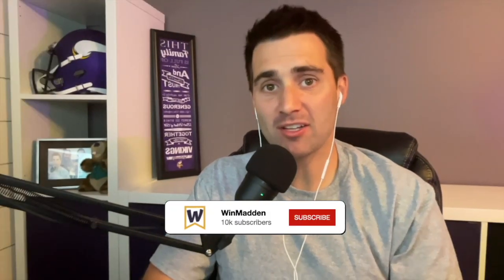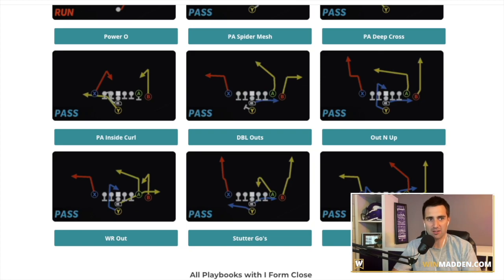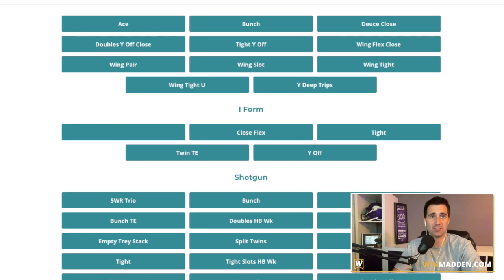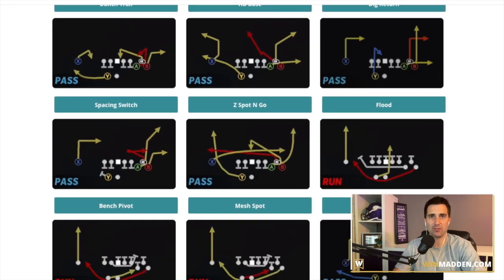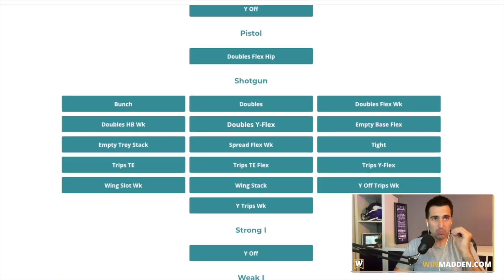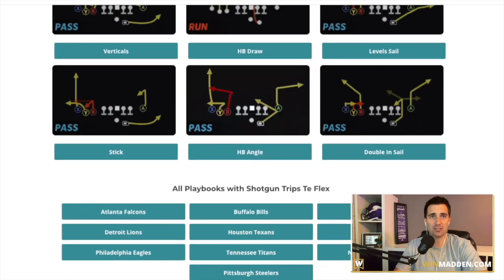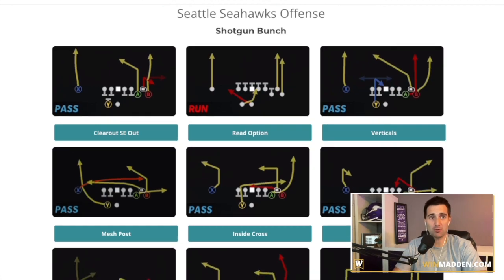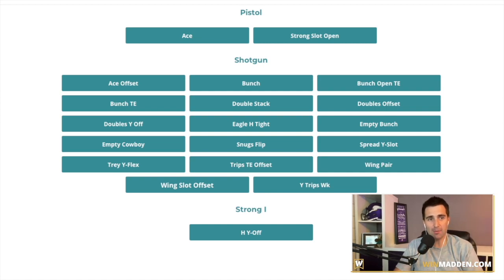Top 5 [Madden 22] Offensive Playbooks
Madden 22 is here! Today we are looking at the Top 5 Offensive Playbooks!

Gaming, Madden, Madden 22, Madden 22 Offense, Madden 22 best offense, Madden 22 best playbook, Madden 22 Win Madden, Win Madden